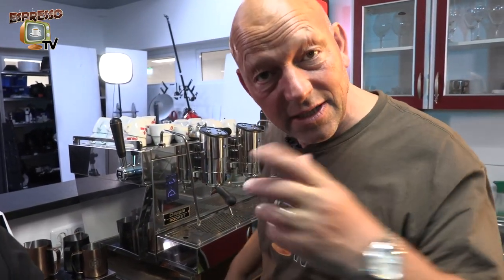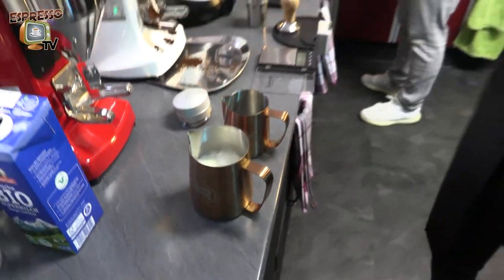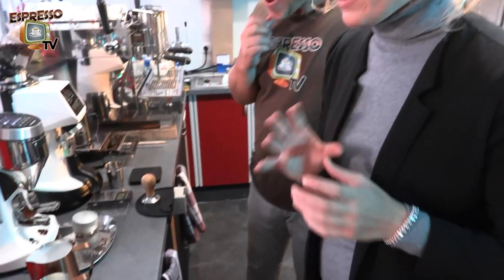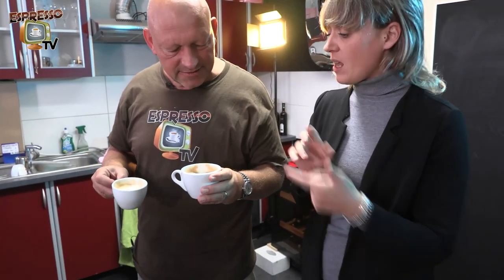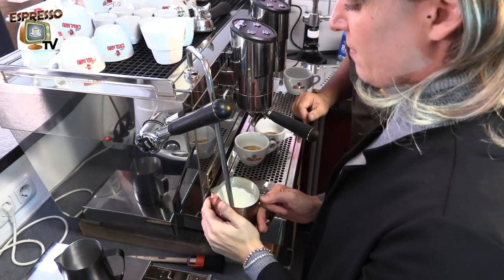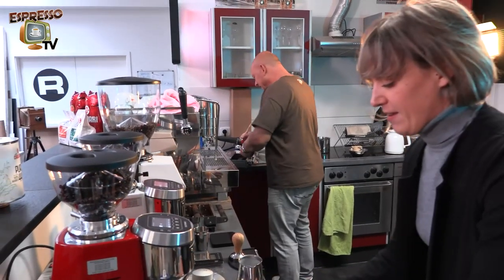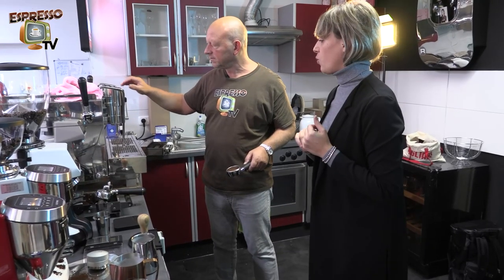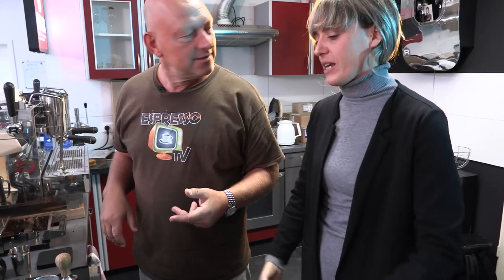Latte art with Giulia - with Rocket doppia and Mazzer Super Jolly V pro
Here a small Latte art introduction with Giulia from Cafe Cagliari - with Rocket doppia and Mazzer Super Jolly V pro. Old school always works  :)))